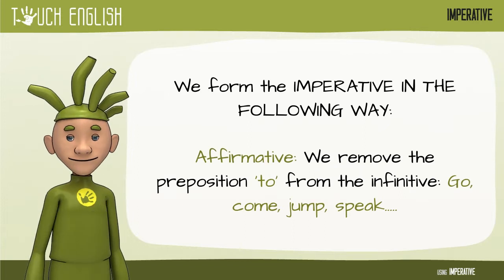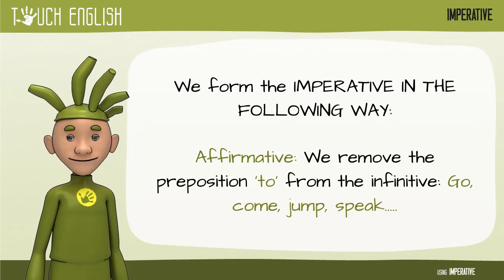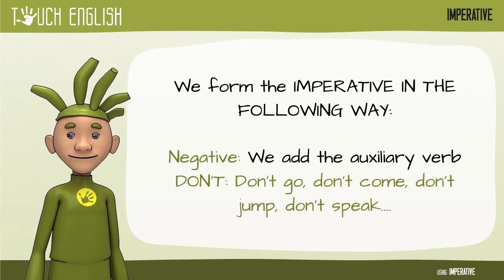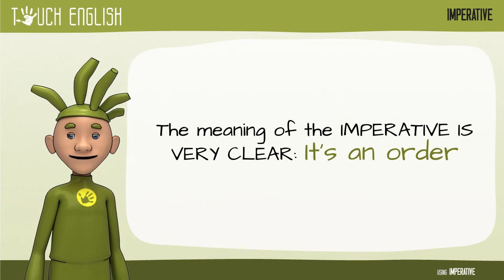Imperative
19: Learn how to use the Imperative in this video. To be direct and to give orders is why we use it. Watch this video and then go to the website and do some exercises, for free!